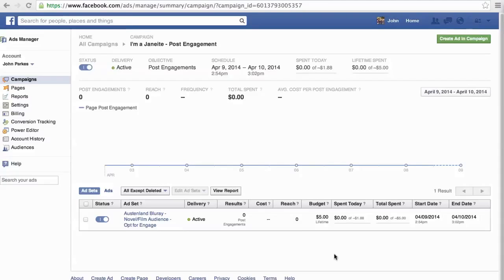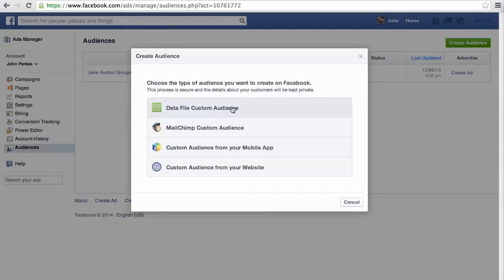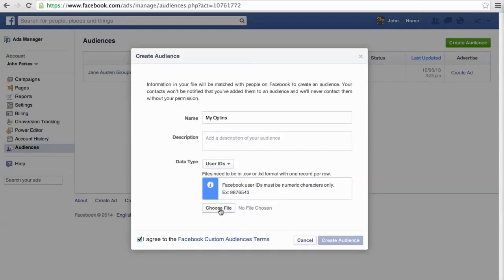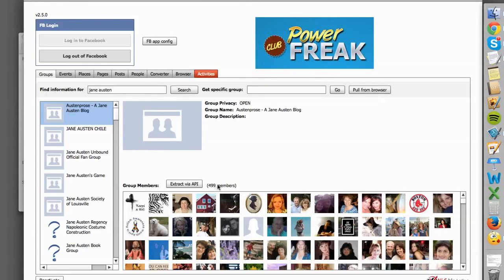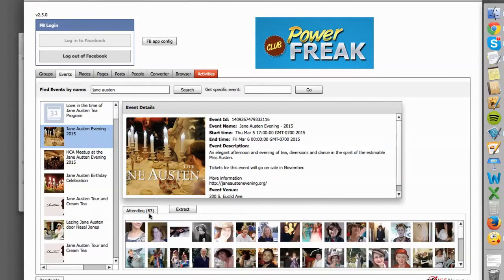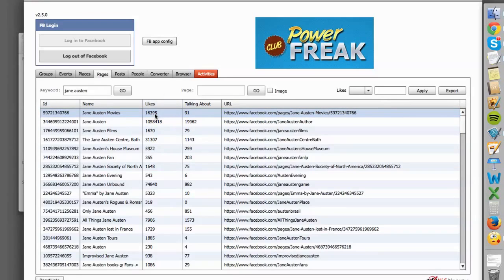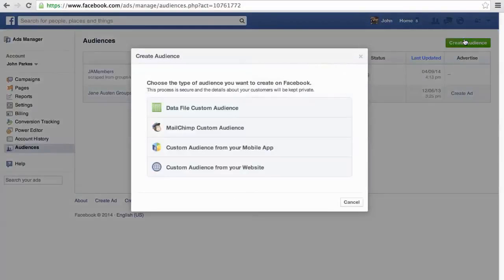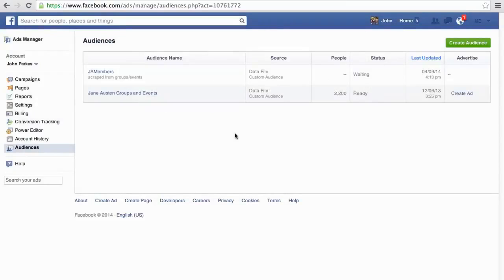5 Custom Audiences